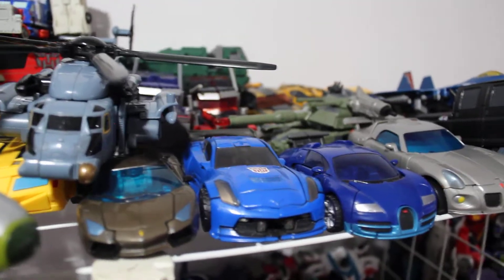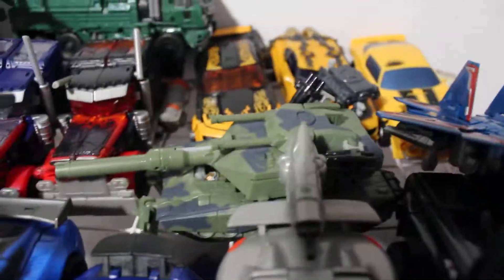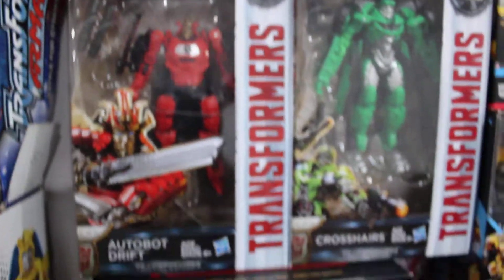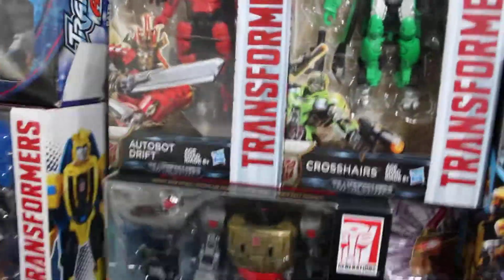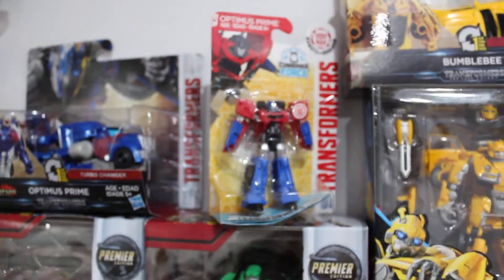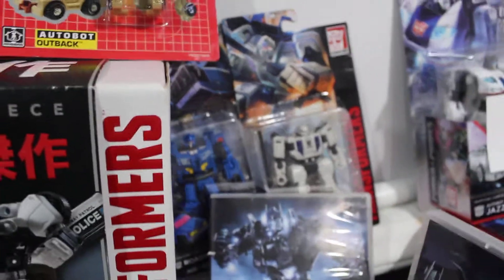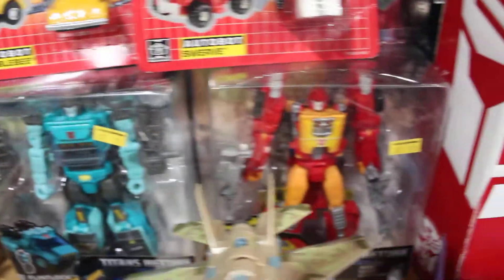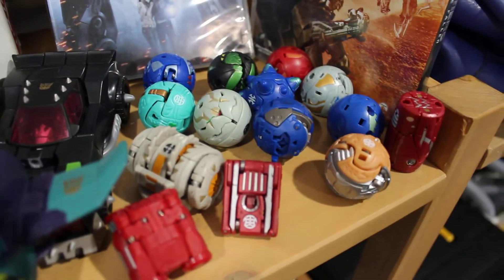GSTF² #4 - October 2018 Collection Update (Part 3 of 3)